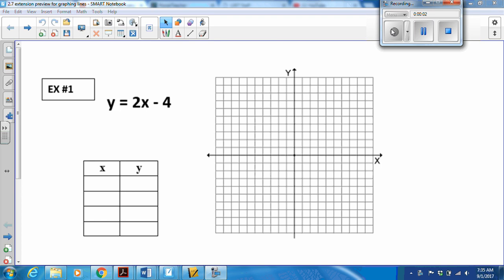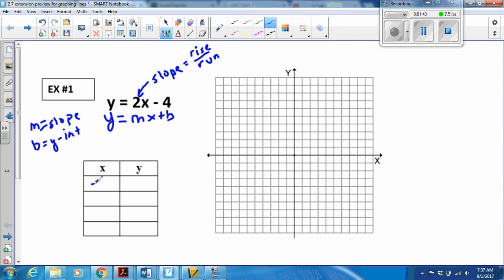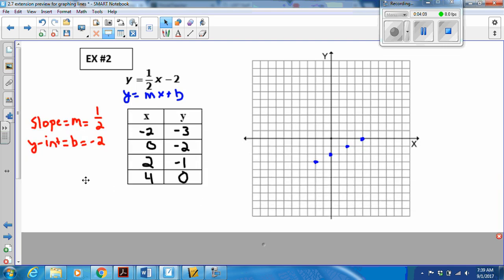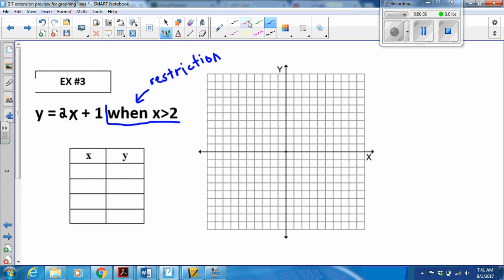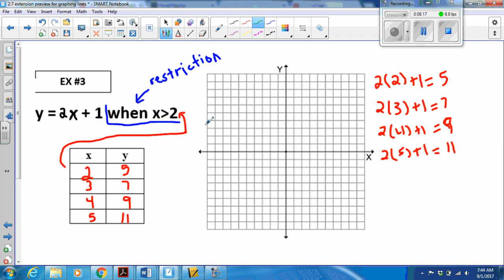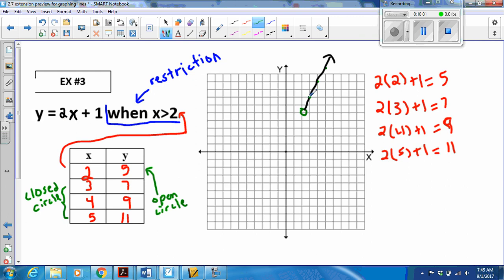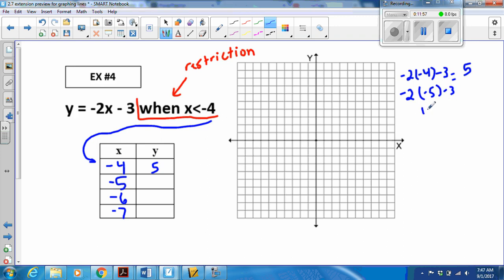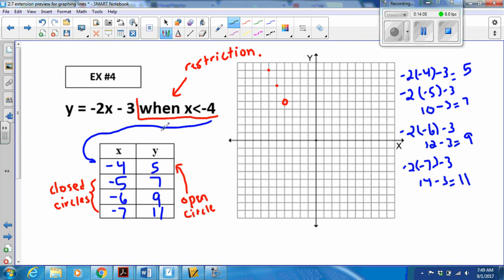Algebra 2: Reviewing Graphing Lines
Reviewing Graphing Lines with and without restrictions. Pre-lesson for piecewise functions.